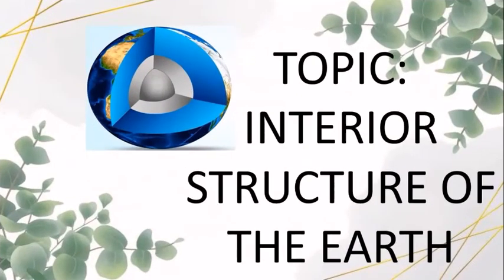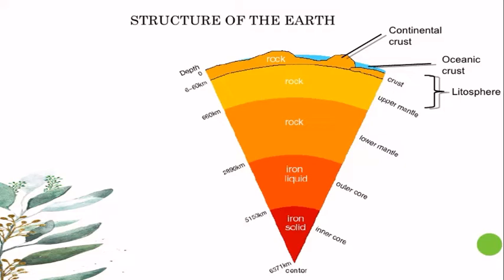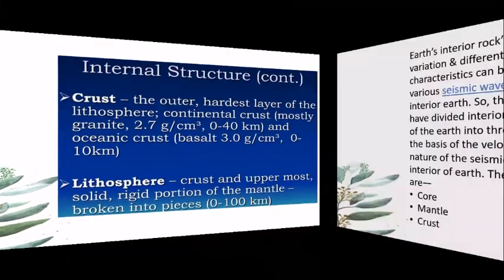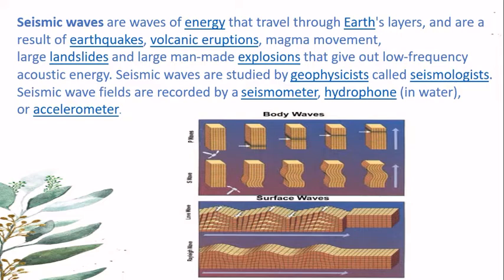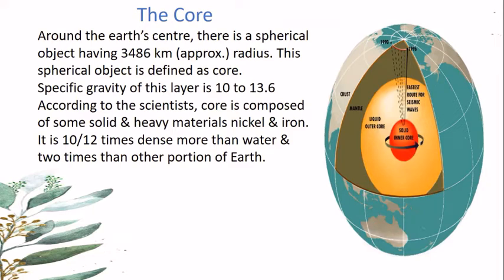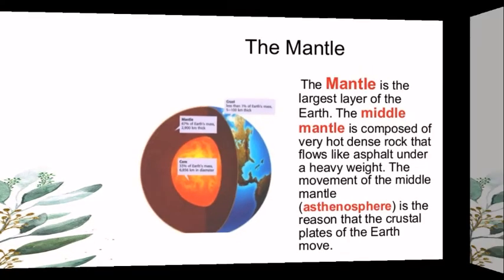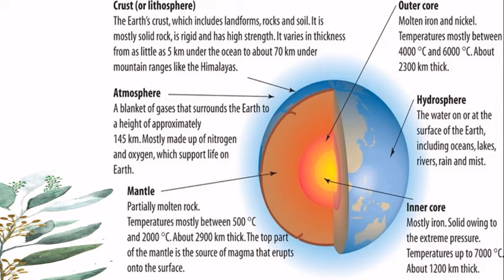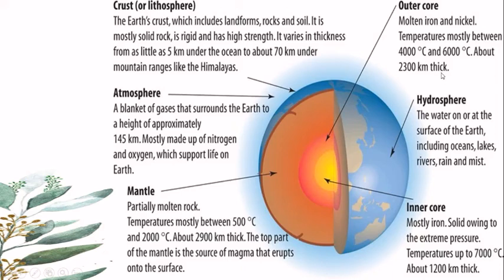INTERIOR STRUCTURE OF THE EARTH(STD IX)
STD-IX BGS  (GEOGRAPHY)